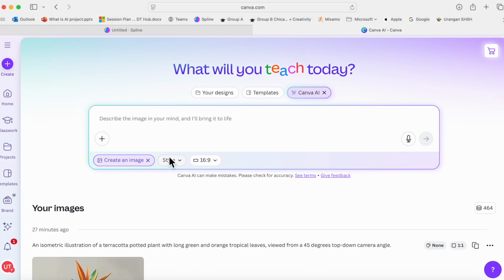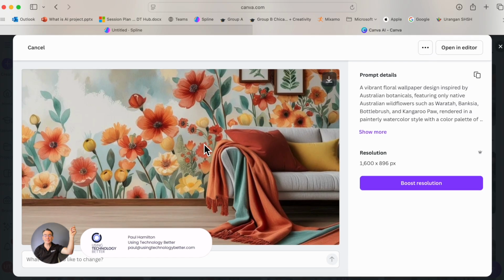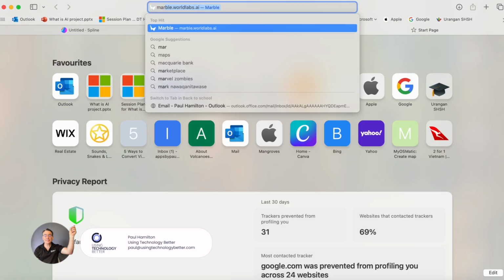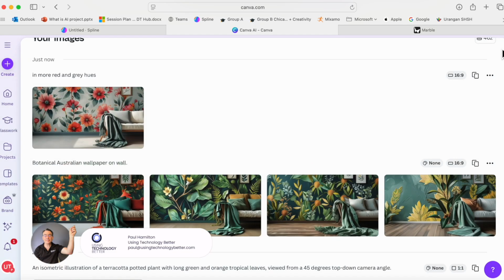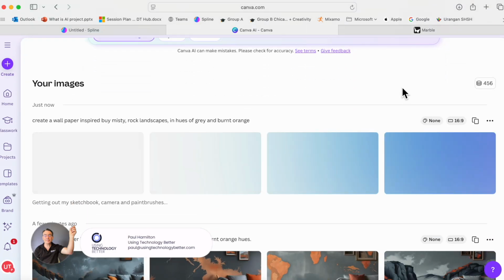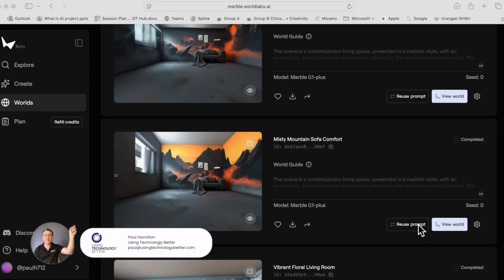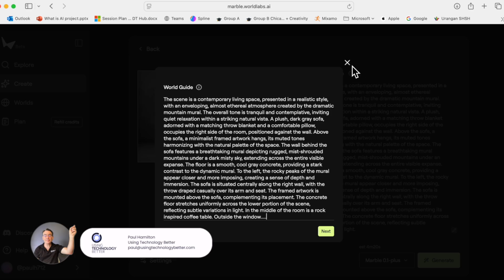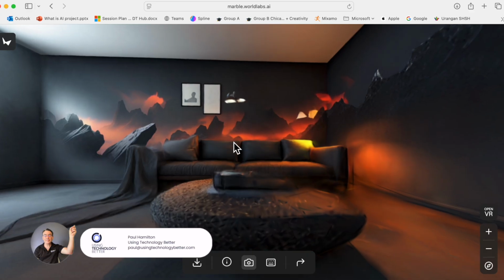From Canva 2D ai images 3d ai worlds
Paul Hamilton from Using Technology Better takes your through using Canva to create image references for 3D virtual worlds.
Tools:
Canva
World Labs ai